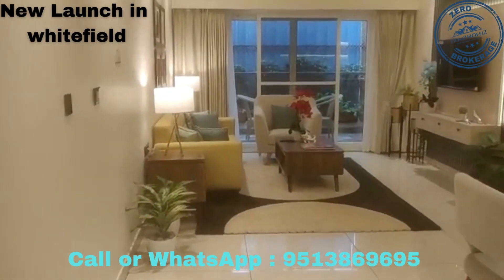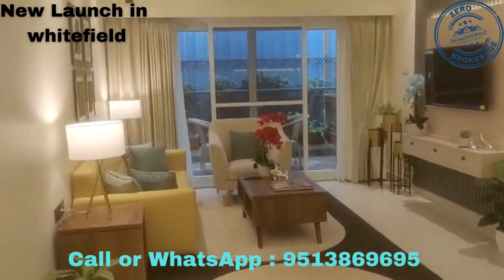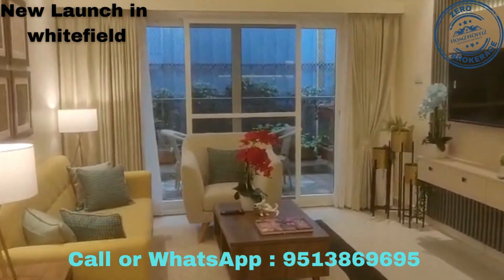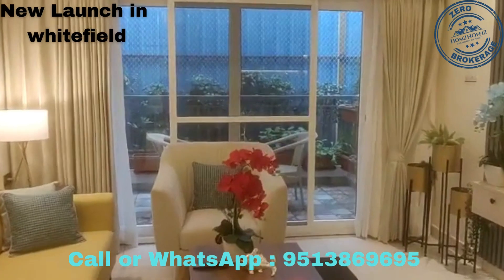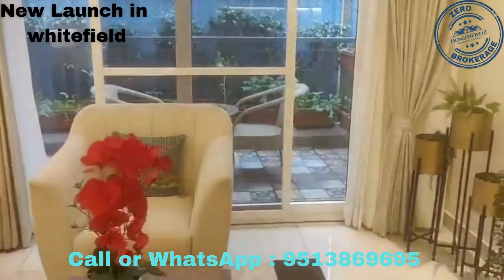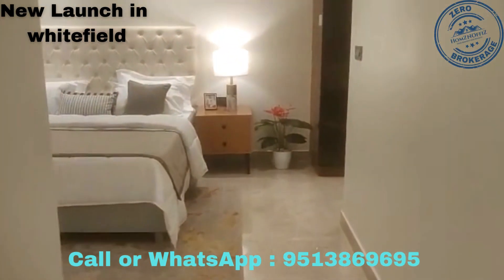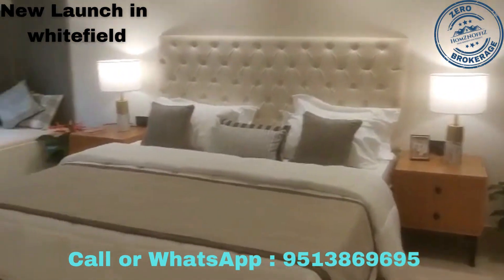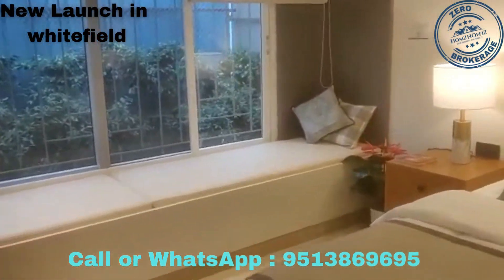Keya Homes Around the life 2 bhk walkthrough | Call @ 9513869695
Around The Life
Where Curiosity, Aspiration, And The Thirst For More Is Kept Alive
Around The Life is situated in the heart of Whitefield. This is where Bengaluru’s most bustling and innovative companies find the right balance between peace to dream and drive to succeed. The hustle and bustle of Whitefield’s work culture are perfectly complemented by the decadent luxury that goes with it. Breathe life back into your days and unwind in the choicest of ways, because all work and no play is no way to live. More choices are always better.
Sustainability and Ecological Harmony lies at the core of Around the Life. Now that sounds like your dream home!